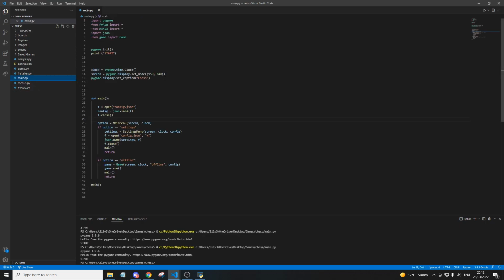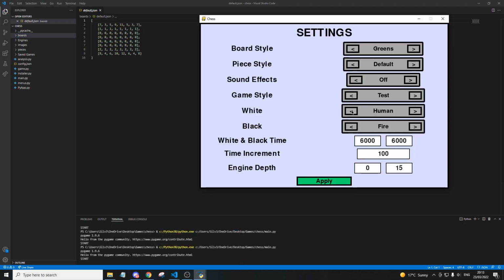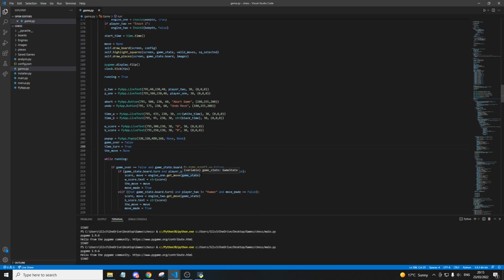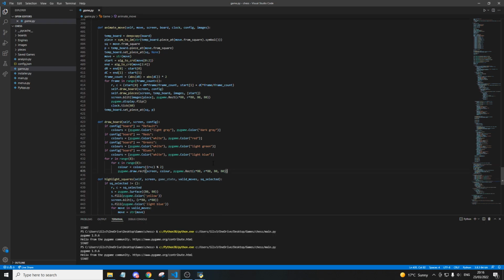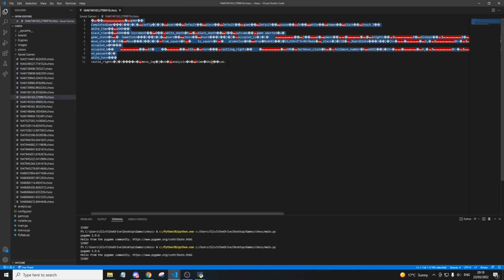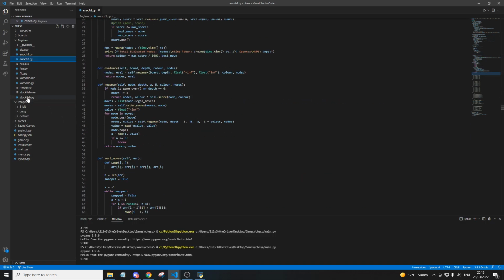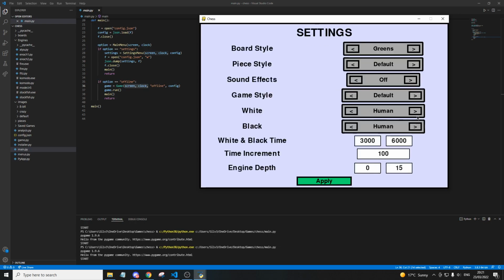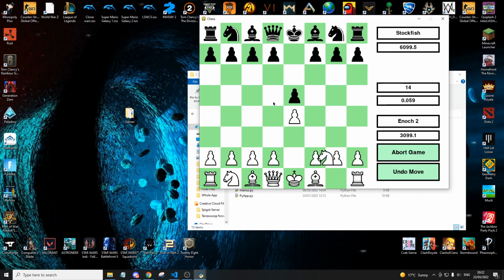Lewis Fulterer NEA code walkthrough